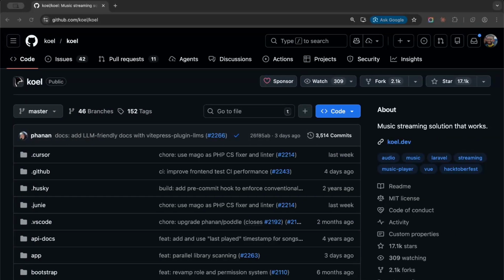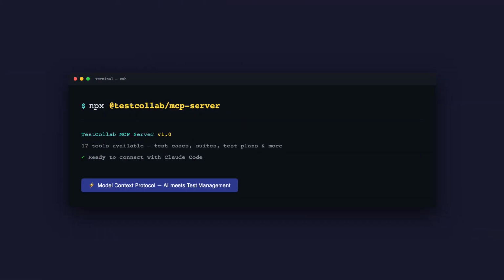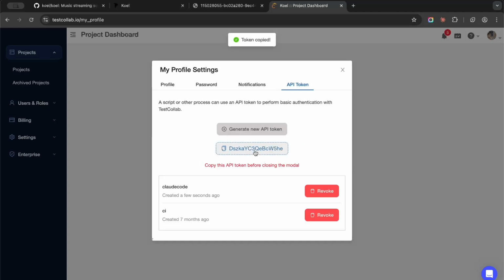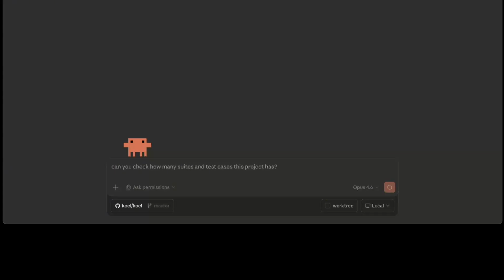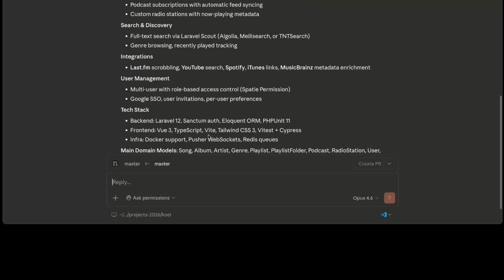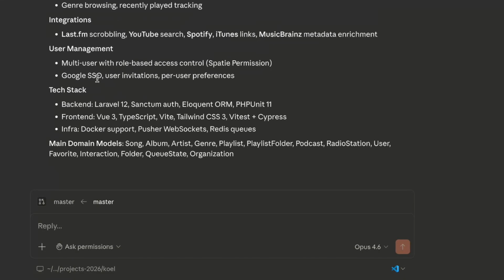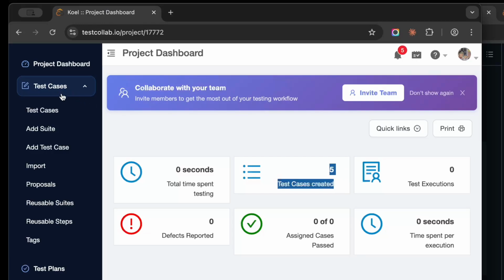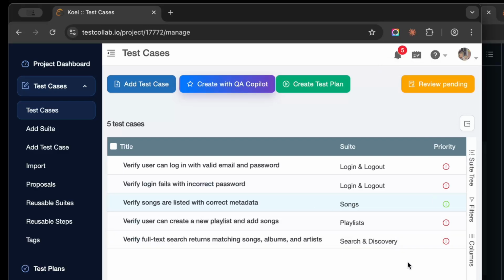AI Test Case Generation with Claude Code MCP — From Code to Test Cases in Minutes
Generate test cases directly from your codebase using Claude Code and the TestCollab MCP Server. In this demo, we connect Claude Code to TestCollab via MCP (Model Context Protocol), analyze a real open-source project (Koel), and watch AI create a full test suite hierarchy with detailed test cases - complete with steps and expected results.

No copy-paste. No spreadsheets. Just AI reading your code and writing your tests, live in your test management tool.